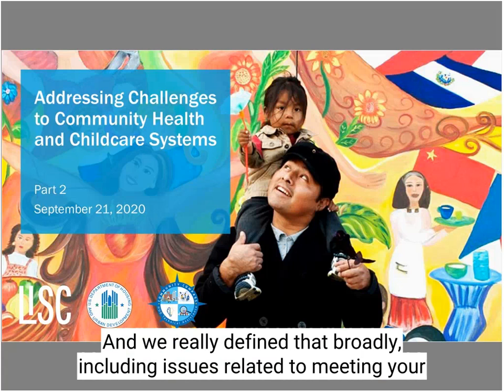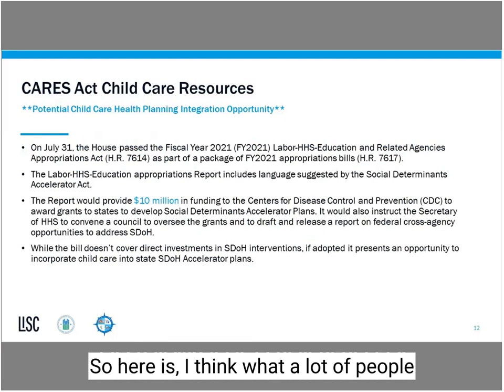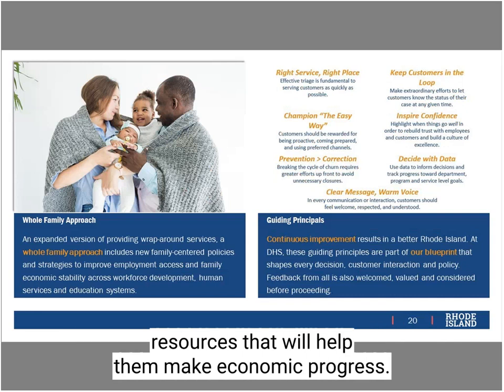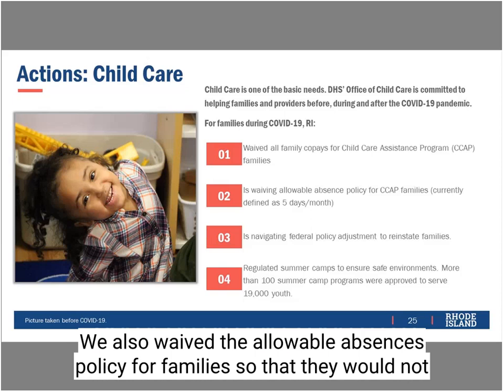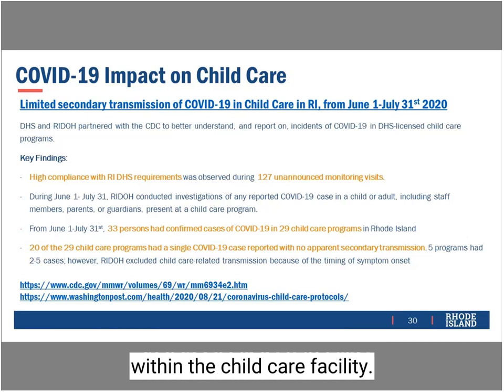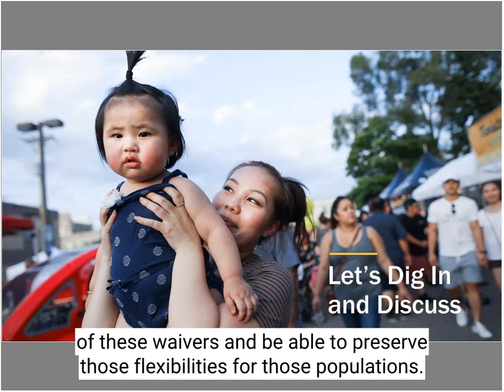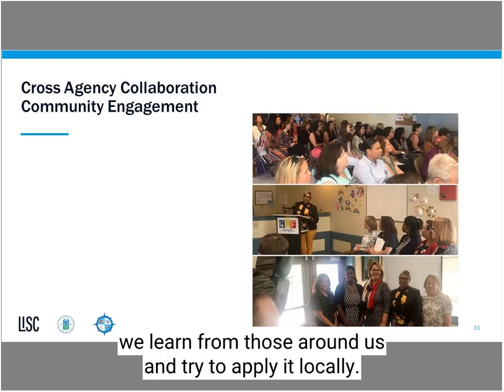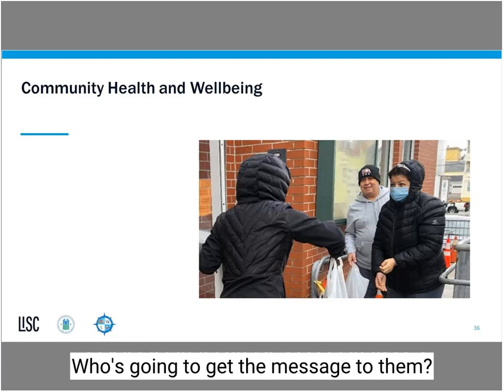Addressing Challenges to the Health and Childcare Systems - Session 2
In this webinar, we explored the importance of placing attention on all the social determinants of health, focused not only on the immediate health crisis, but also on the key aspects of community well-being. Through presentations and an interactive, moderated discussion focused on practical applications.